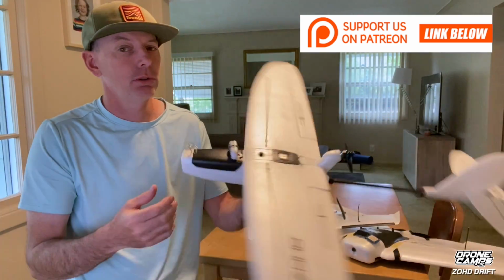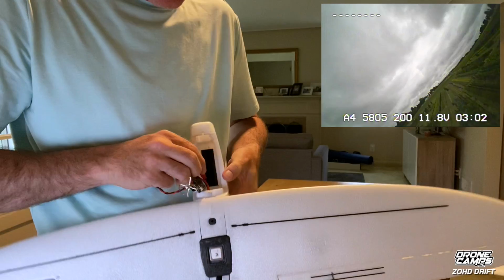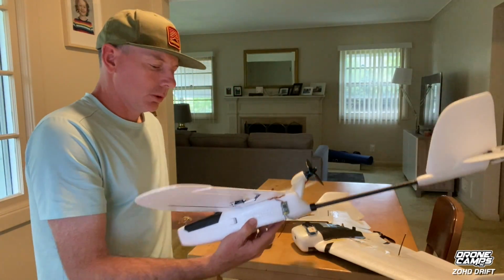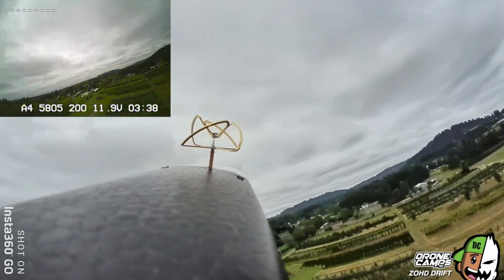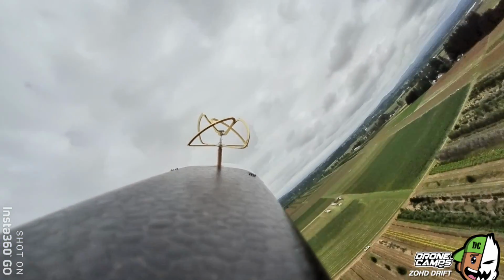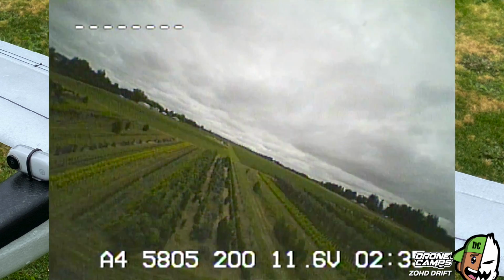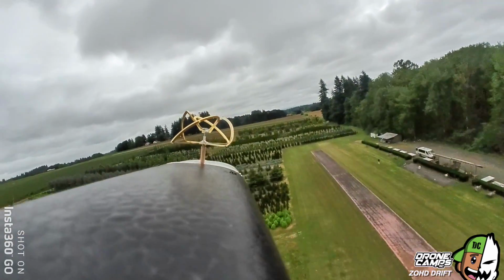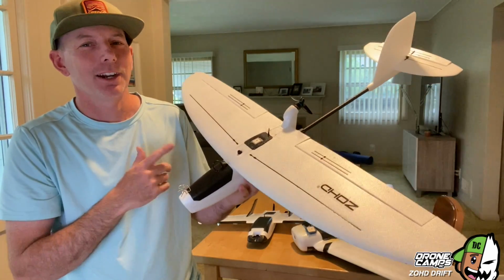TAKE MY MONEY! - ZOHD Drift Sailplane, Gps, Fpv, Insta360 GO! - FULL REVIEW & FLIGHTS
AWESOME! $89 ZOHD Drift Sailplane with GPS, Fpv, Insta360 GO. Perfect portable fpv plane for beginners to expert pilots. So much fun at a low cost. Full Review by Justin Davis.

Justin's Top 5 ZOHD planes
1. ZOHD Orbit Neon Wing
4. ZOHD Dart XL Extreme
5. ZOHD Nano Talon Evo

LIVE STREAMS Include :
- Build videos
- Bench time
- Tutorials
- Fpv Road Trips
- Member chat
- Flying Sessions
- Video Vault
- Chat Badges